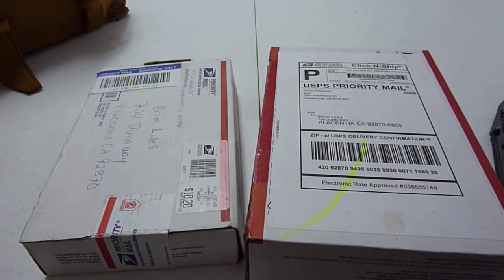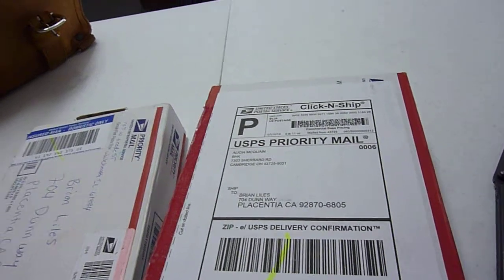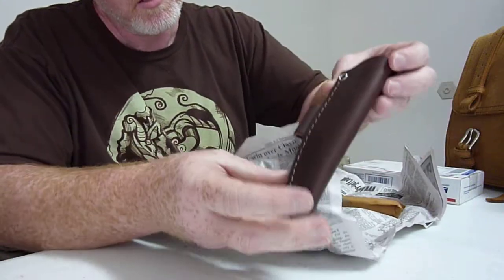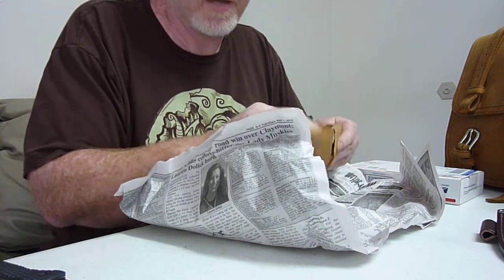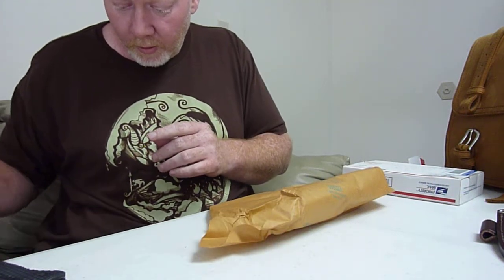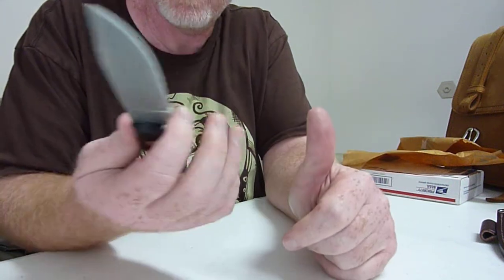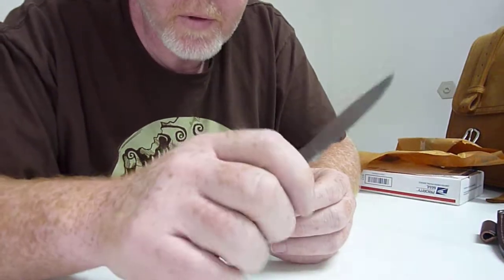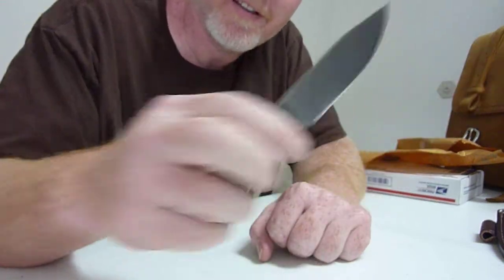Blind Horse Knives "Cavallo" Unboxing and First Impressions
The opening and my first impressions of the BHK Cavallo.

Knife Specs:
Size 8" OAL
Cutting edge 3"
Handle 4.4"
1/8" thick stock convex grind
Weight 5oz / 6.5oz with sheath
A2 Tool steel
Sharpened spine
Medium lanyard hole
Black polished micarta
4 Sheath options